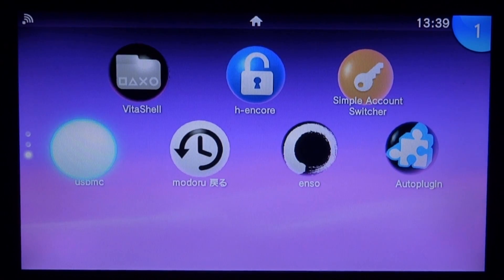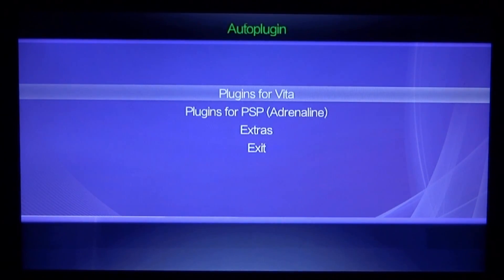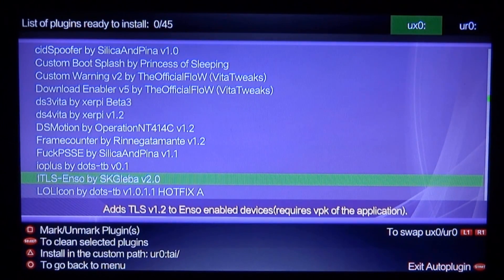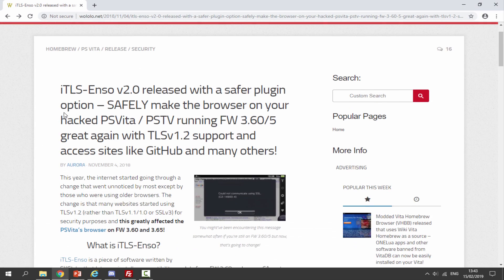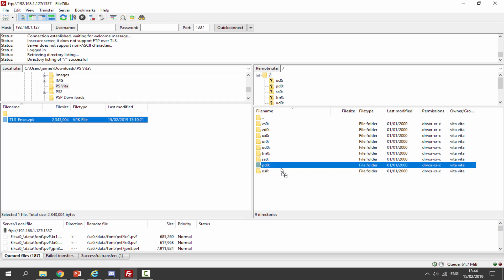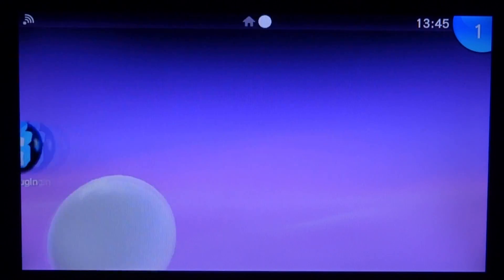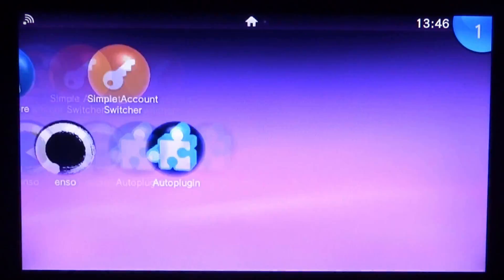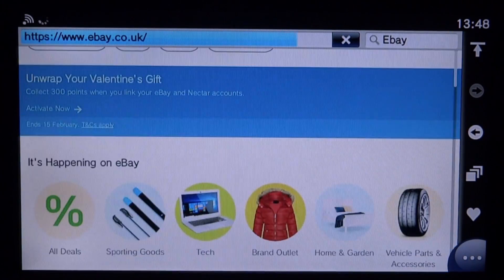PS Vita Install iTLS Enso v2.0! (FIX ERROR SSL C2-14900-4)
For this video, I’ll show you guys how to install & setup iTLS-Enso v2.0 on your PS Vita or PS TV. This fixes the error “Could not communicate using SSL C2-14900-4”